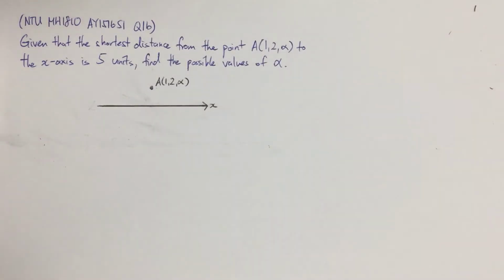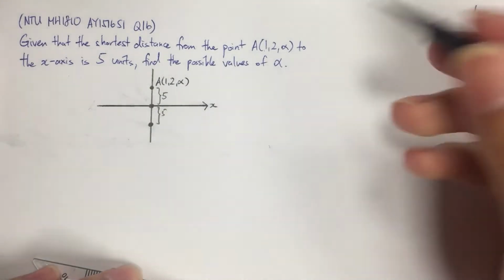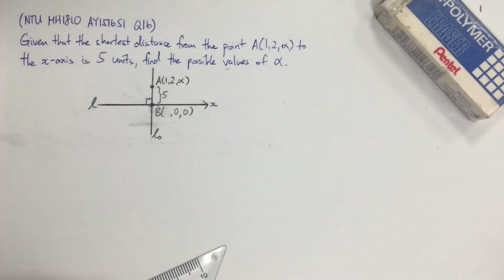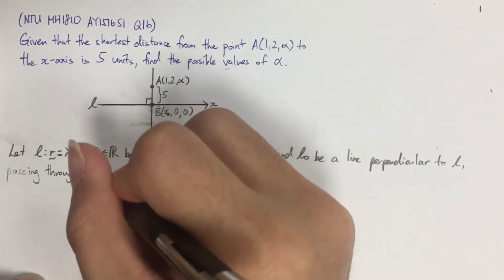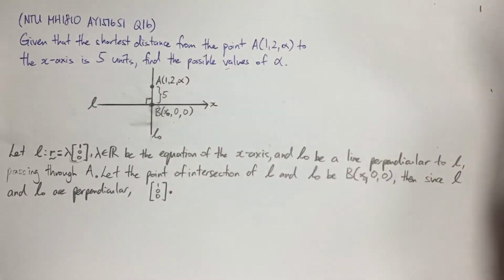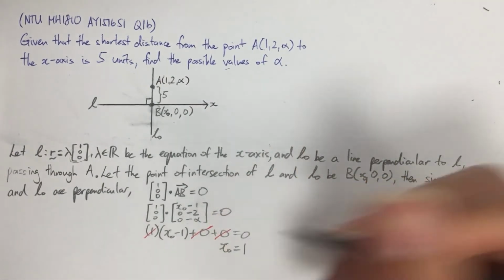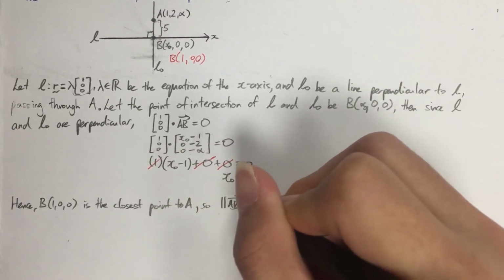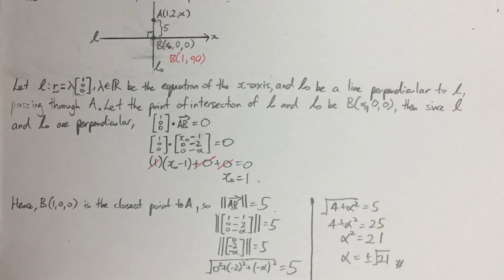NTU MH1810 AY1516S1 Q1b (Find possible values of alpha)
Video solution for Q1b of the AY15-16 Semester 1 final paper for MH1810 from Nanyang Technological University.